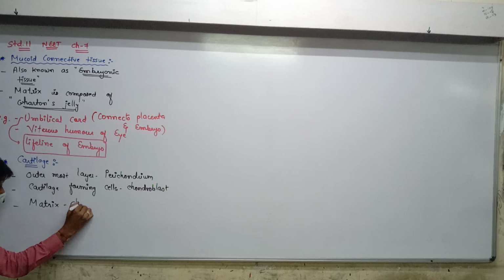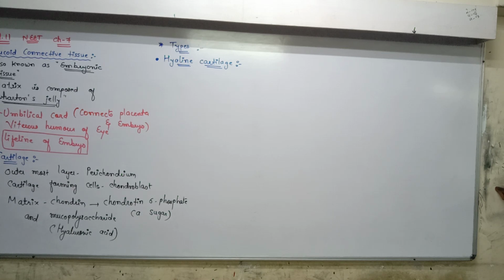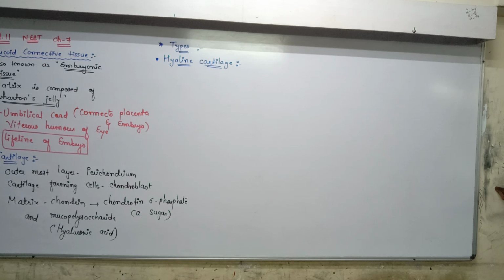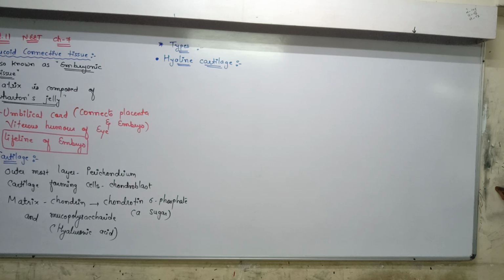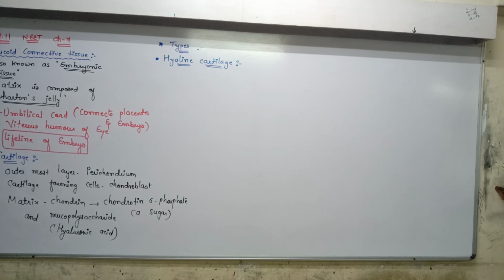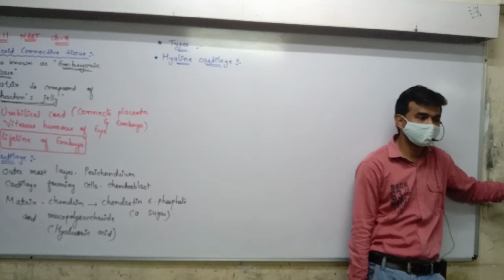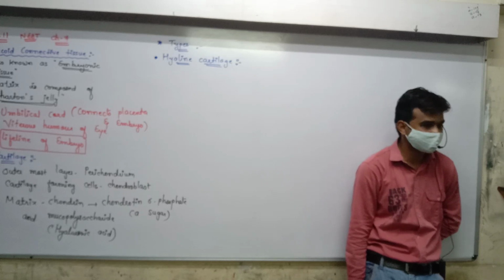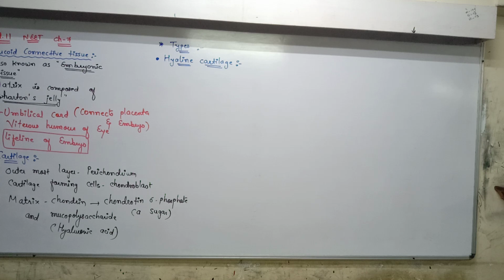STD 11 ENG MED BIOLOGY CH 7 NEET P6